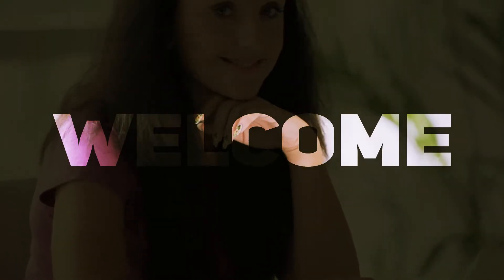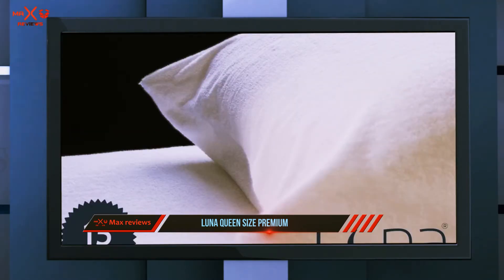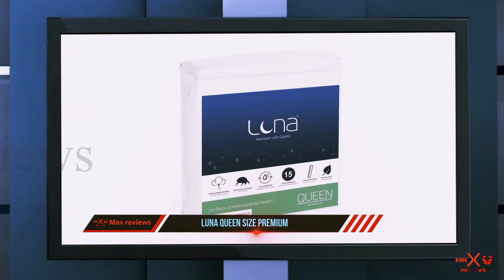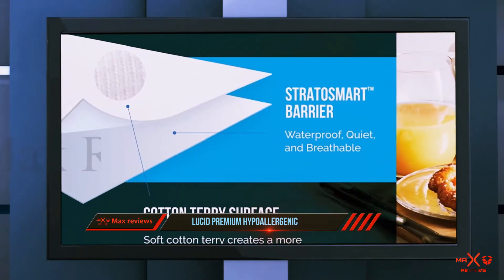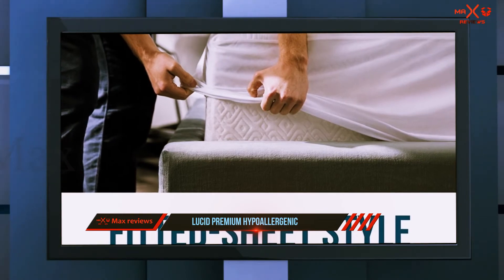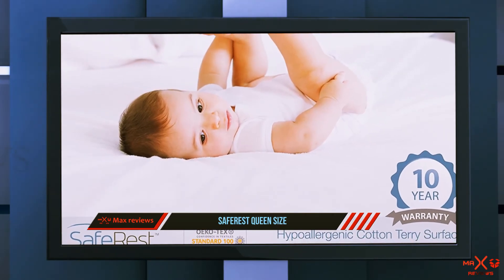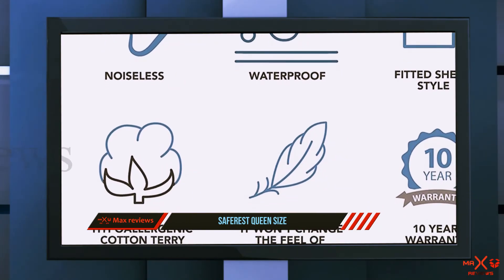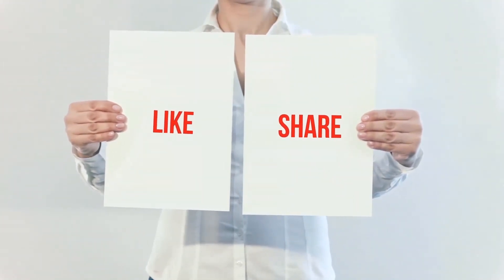✅ Top 3 Best Mattress Protector Reviews 2023?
Here is the Updated Prices of the Best Mattress Protector Reviews in 2023!

Things that we mentioned in this video:
1. ✓  SafeRest Queen Size - B003PWNH4Q
2. ✓  LUCID Premium Hypoallergenic - B00A2G9VFM
3. ✓  LUNA Queen Size Premium - B002AQNXR4